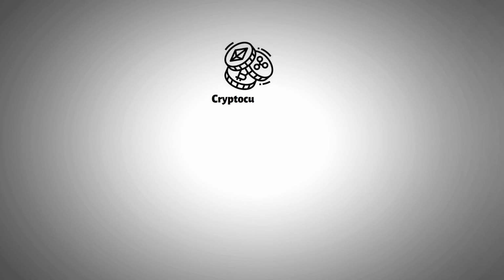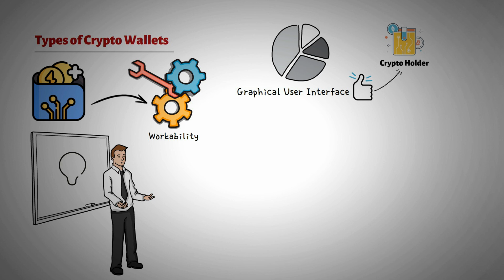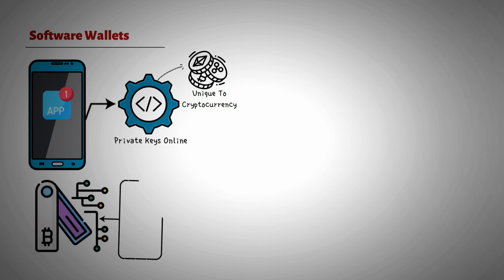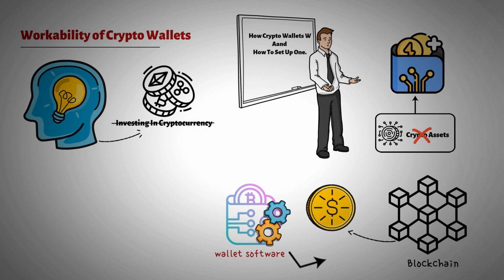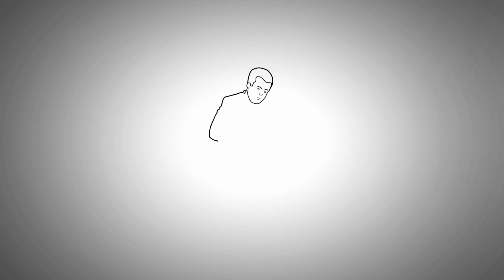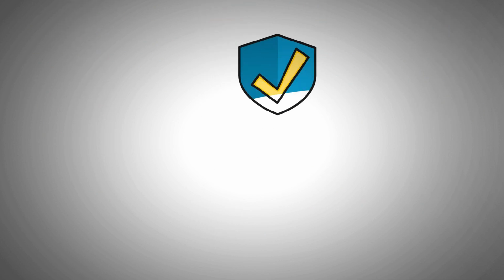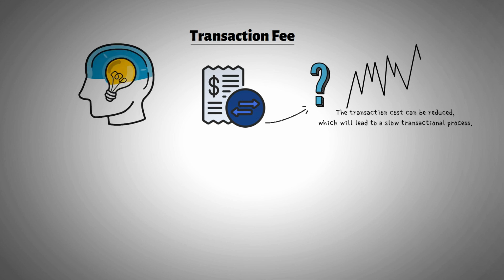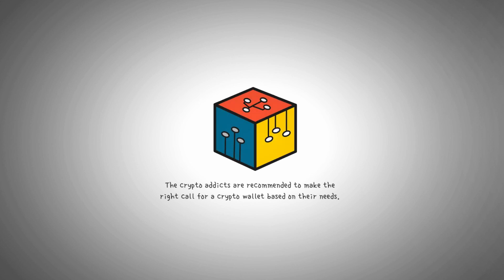What are Crypto Wallets? Ultimate Guide for Beginners (Animated)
This video is provided for general informational purposes only and does not constitute financial, investment, tax, legal or accounting advice nor does it constitute an offer or solicitation to buy or sell any assets referred to. Individual circumstances and current events are critical to sound investment planning; anyone wishing to act on this video should consult with his or her advisor.

crypto wallets, best crypto wallets, crypto wallets explained, cold storage crypto